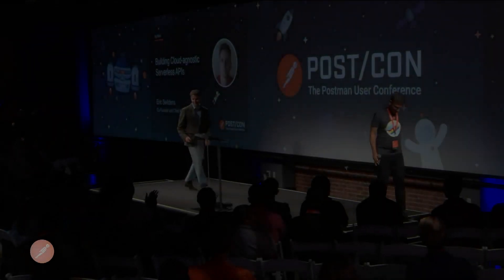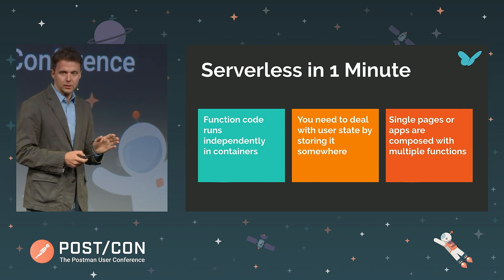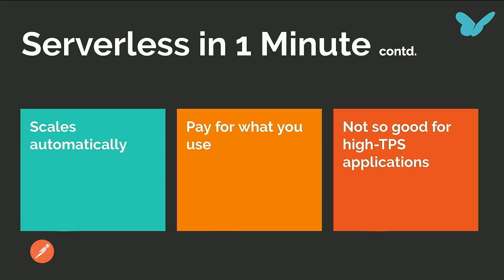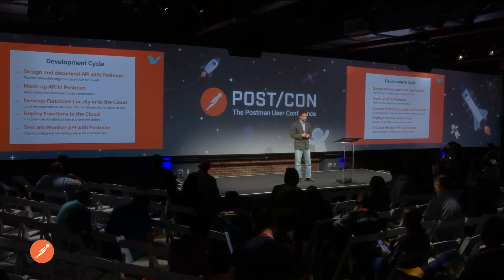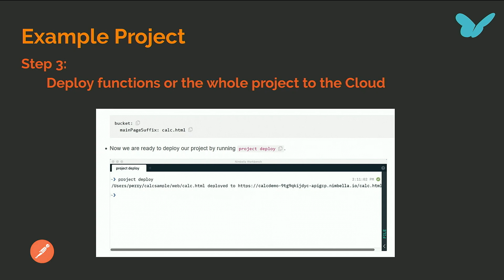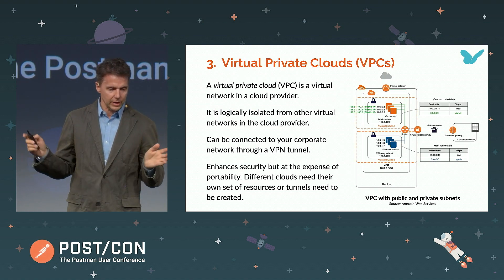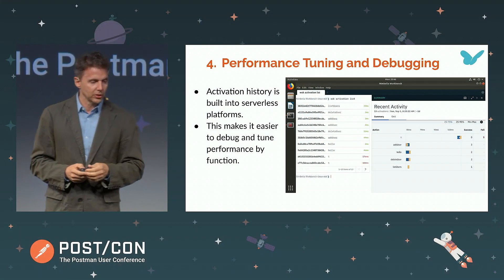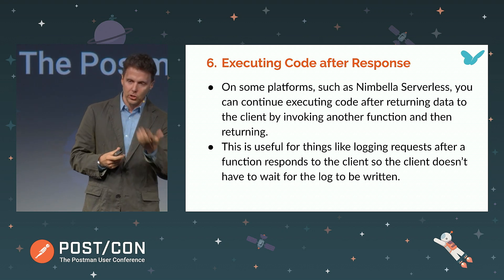Building Cloud-agnostic Serverless APIs: Eric Swildens, Nimbella | POST/CON 2019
The serverless movement represents a paradigm shift in our ability to create impressive, scalable web applications and services. Redesigning how triggers can generate and execute events can be an extremely cost-effective solution for microservices and large projects alike. Why serverless? It's less complex, scales easily, and usually costs less. The challenge today is that you may be creating these functions specific to a cloud vendor's API gateway, rather than creating the functions that are most reliable and useful.

In this session, you will learn how to create a cloud-agnostic serverless execution backend for your APIs. We will show you how to use Postman APIs with Nimbella’s tooling so you have cloud-agnostic runtime environment that can run in any cloud, including private infrastructure when required. If you are building scalable web applications that you want to deploy on any cloud or private cloud, this is a must-attend session.

Do you want to see photos, slides, and more from Eric Swildens?